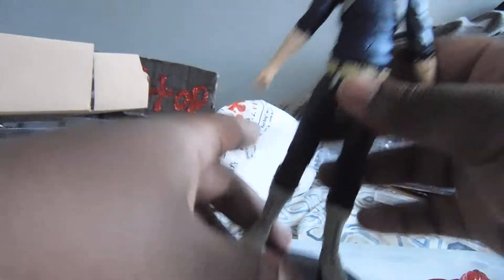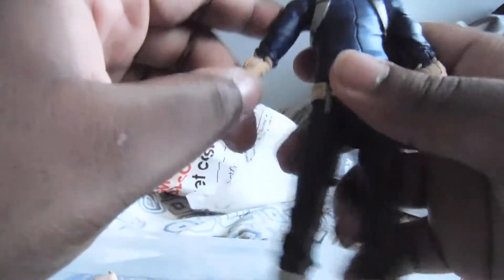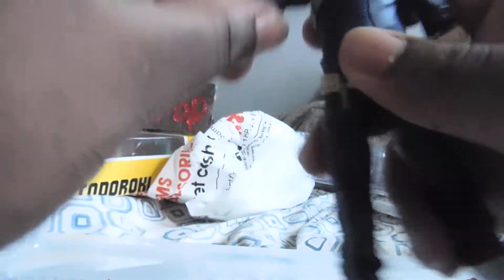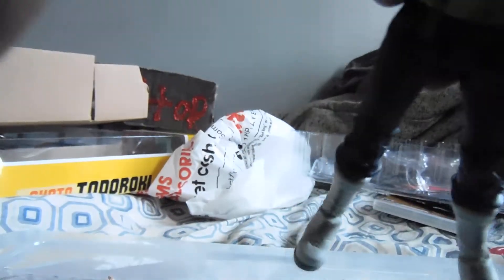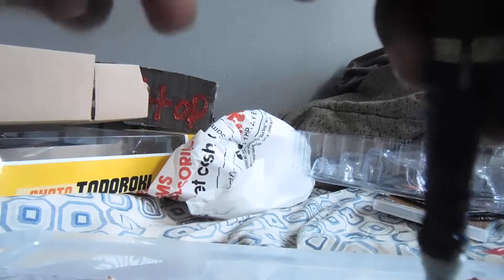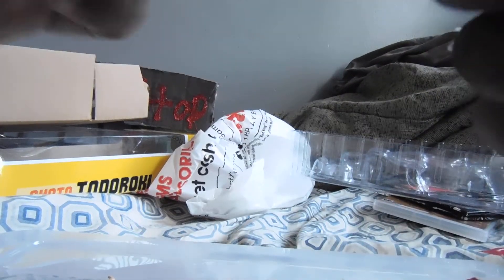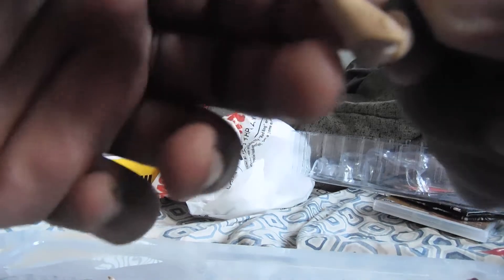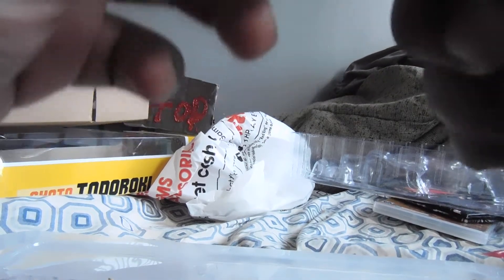MHA McFarlane Todoroki & WON Link and Samus toys Review part 2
this is the 2 part of the video